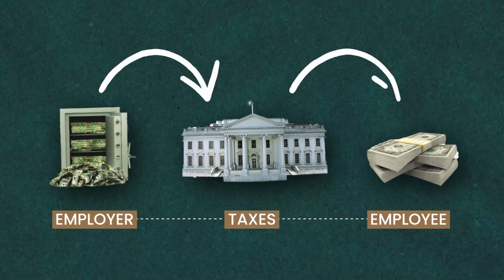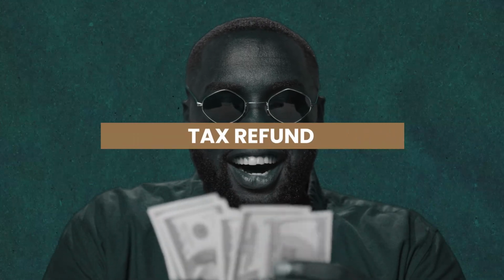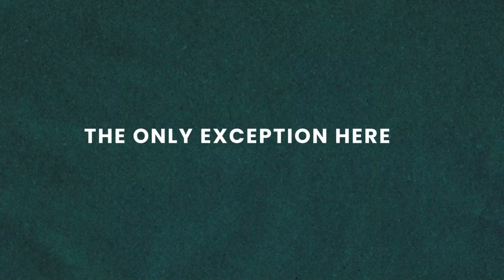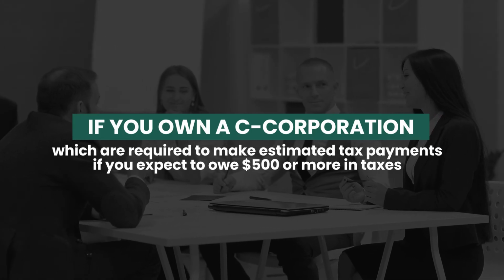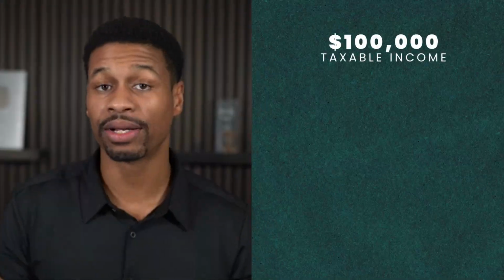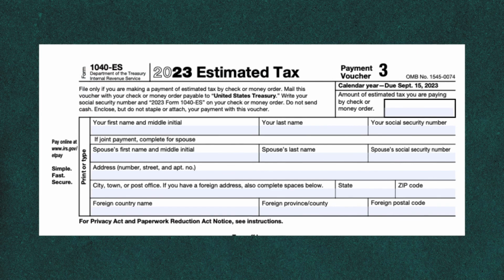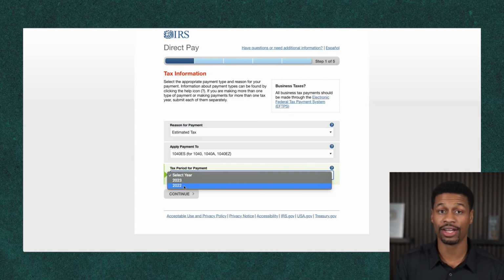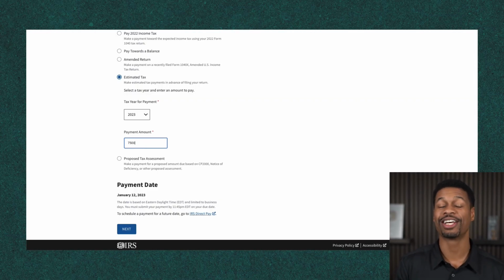Estimated Quarterly Taxes for Beginners: What, When, and How! CPA Explains Step-by-Step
Estimated Tax Payments Explained by a licensed CPA. Learn the who, what, when, why, and how related to this subject.

Specifically, you are going to learn:

Avoid Estimated Tax Penalties (0:00)
Estimated Tax Payments Explained (1:55)
Why are Estimated Tax Payments Required? (2:47)
Who is Required to Submit Estimated Tax Payments? (4:15)
When are Estimated Tax Payments Due? (5:22)
How to Calculate Your Estimated Taxes (6:49)
How to Submit Estimated Tax Payments Online (9:00)

If you fail to submit these tax payments, then you may be assessed additional penalties and interest from the IRS.

When I started my first business, I’ve personally made the mistake of failing to submit estimated tax payments, which resulted in a few thousand dollars in penalties that I otherwise would not have had to pay if I complied with this rule.

So unfortunately I had to learn this the hard way, and I am making this video to make sure that you do not.

And if you watch this video until the end, I will provide you with a demonstration of how to submit your own estimated tax payments.